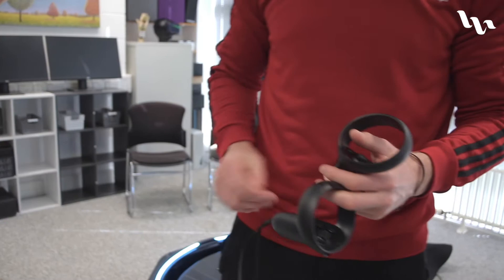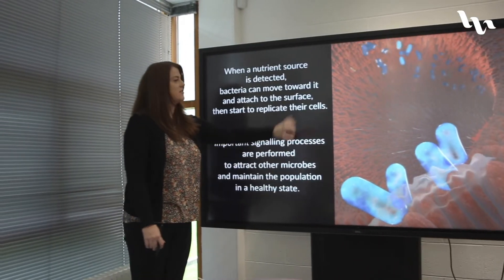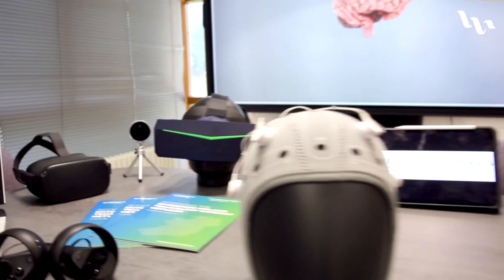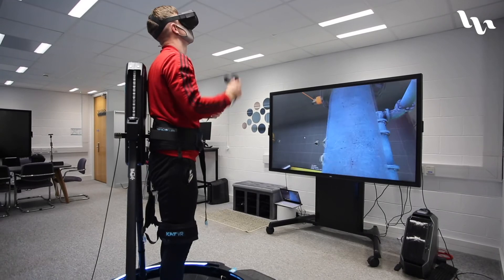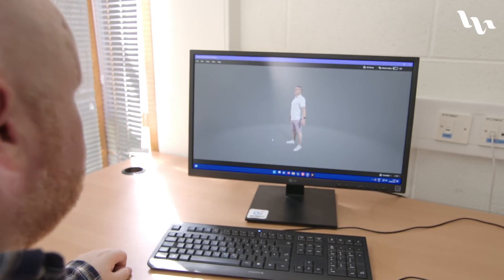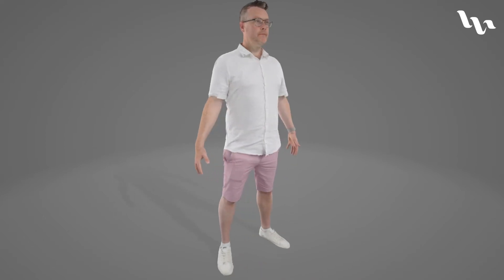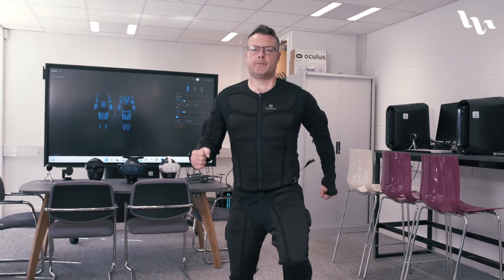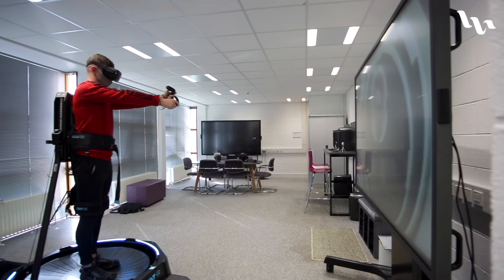Mixed Reality Lab at Walton Institute, SETU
Companies and individuals who need to run simulations or test prototypes now have access to a state-of-the-art mixed reality testbed lab and research team at South East Technological University West Campus, Waterford.
Included is a host of mixed reality equipment including AR and VR headsets, 360 degree photogrammetry lab, haptic suit and a VR treadmill.
Available to qualifying projects through the Technology Gateway, the lab is now open and accessible for companies.